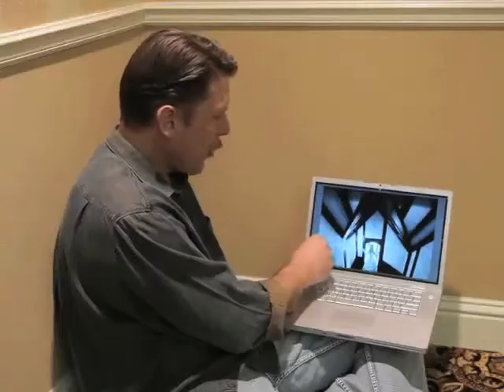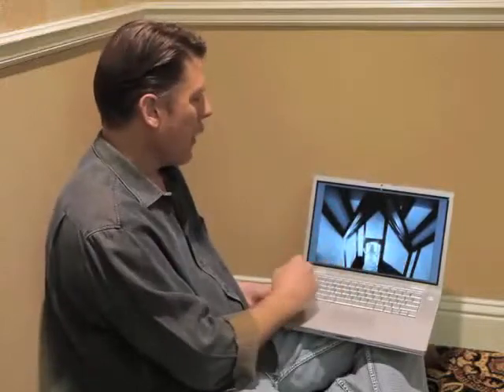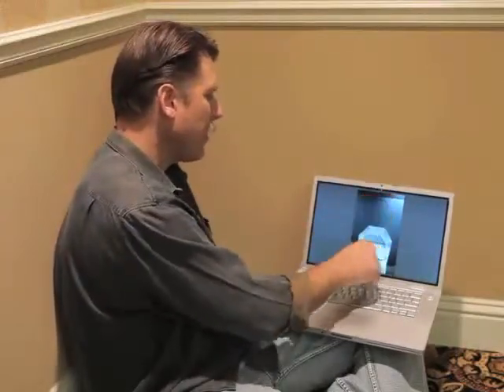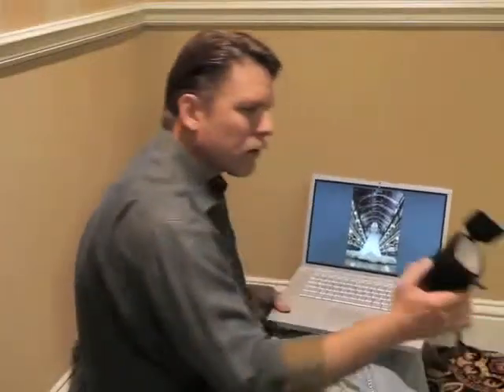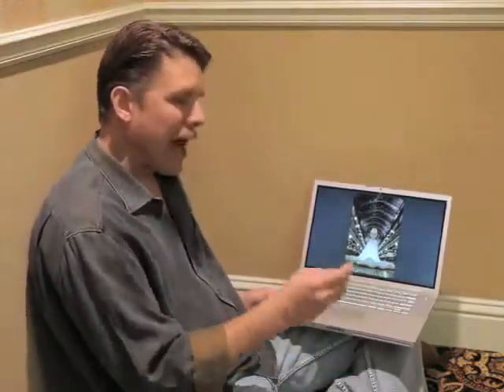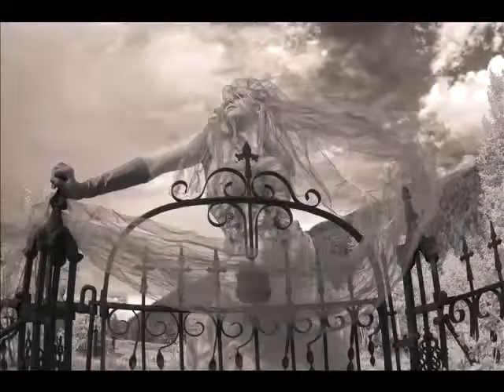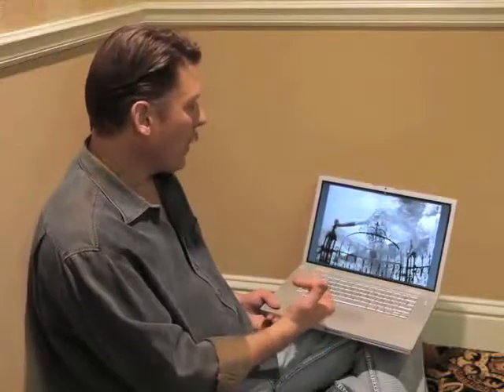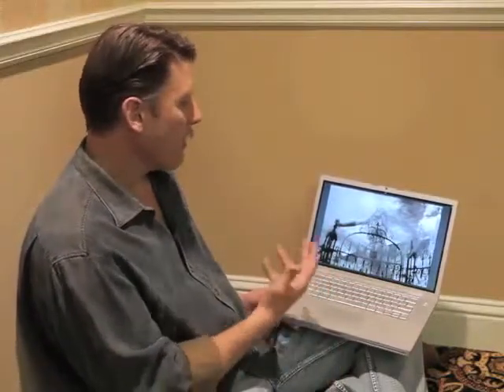Photographer David Beckstead on Composition Video 3 of 10